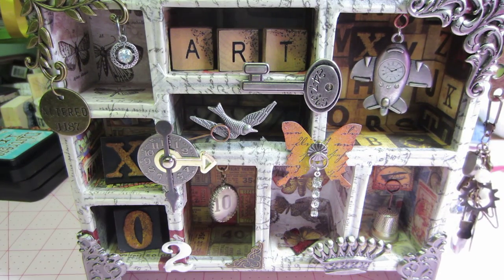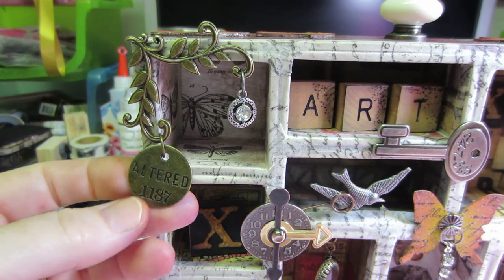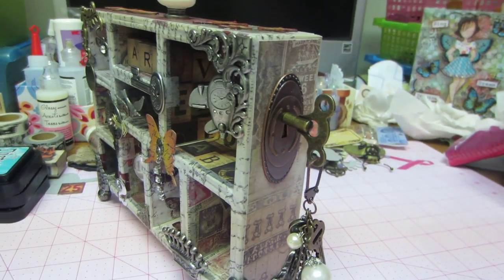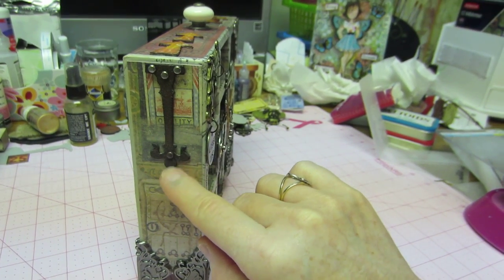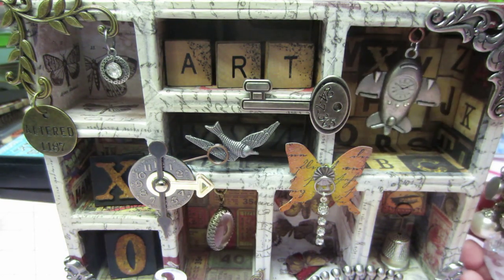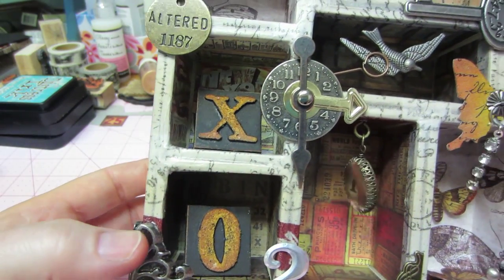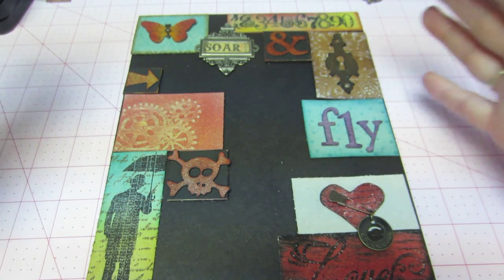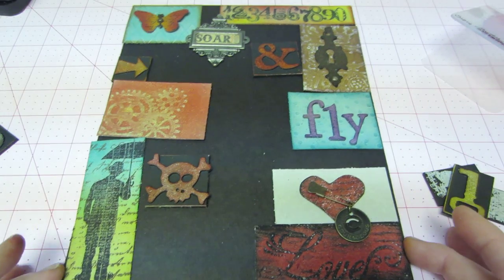Configuration Box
Very small Config. box that I tried to make with all Tim Holtz products. TFW, Sara